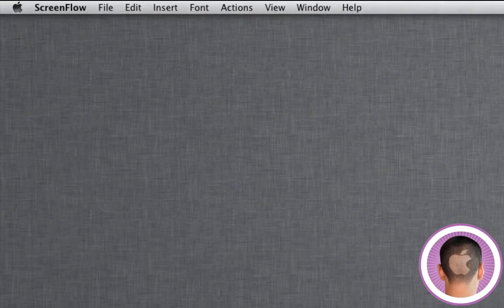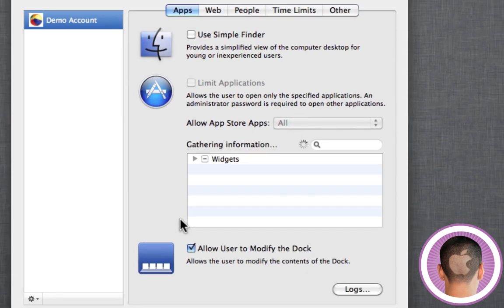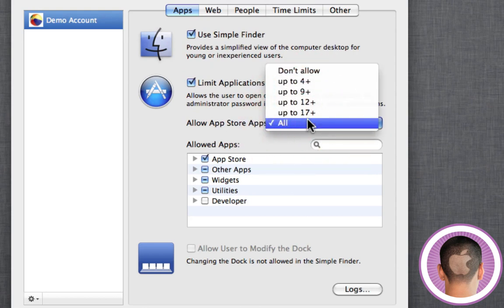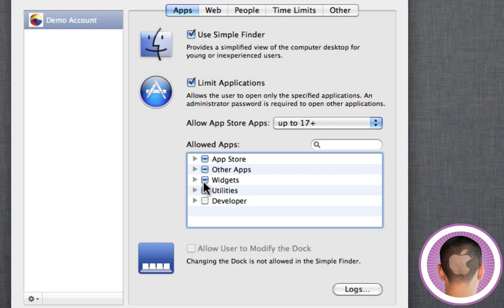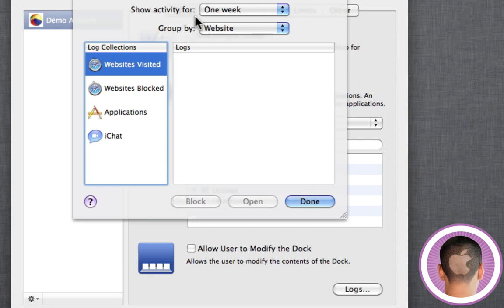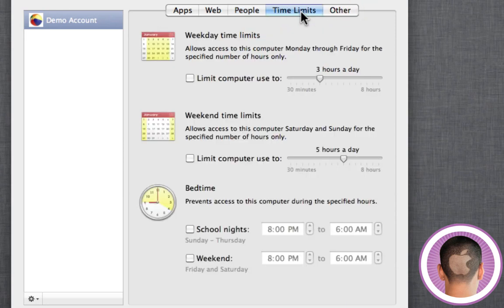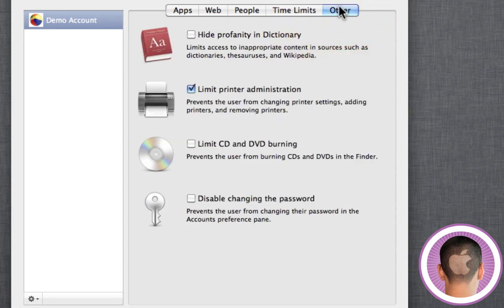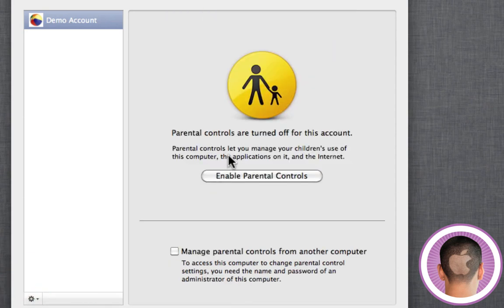Using Parental Controls In Mac OS X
A quick how to showing how to turn on parental controls in Mac OS X and what the settings do.